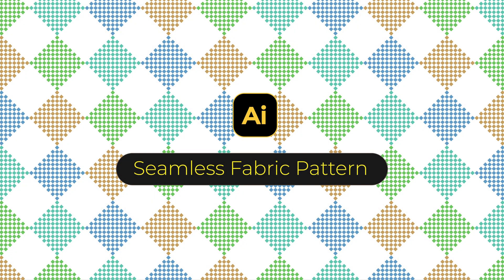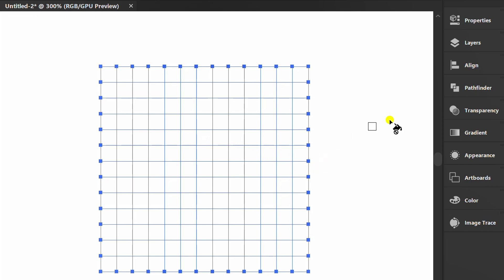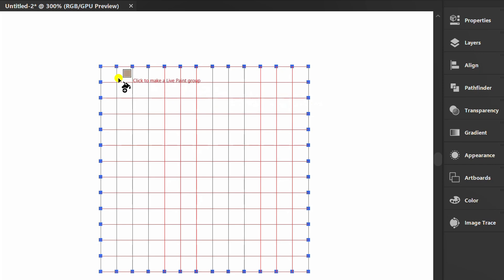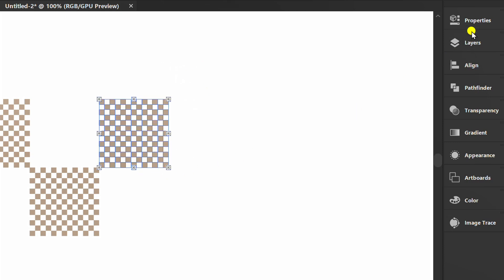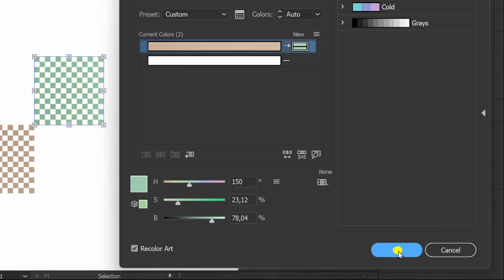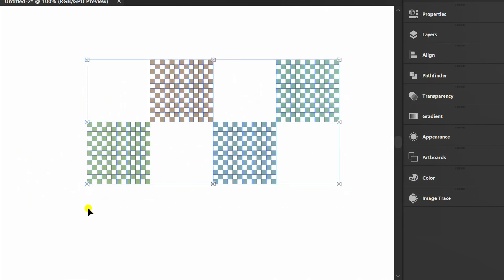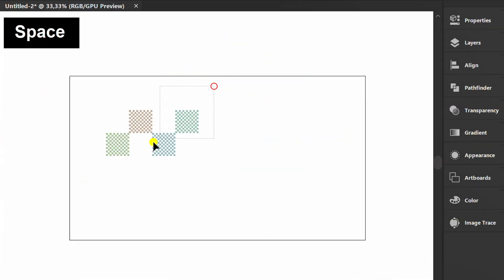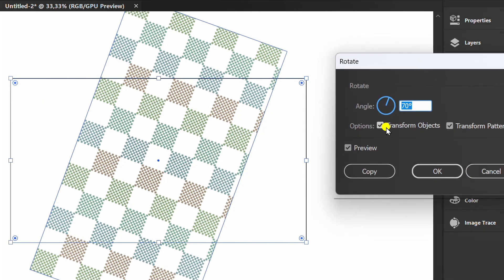Make a Simple Seamless Fabric Pattern in Adobe Illustrator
Make a Simple Seamless Fabric Pattern in Adobe Illustrator. how to make pattern, Adobe Illustator Tutorials.